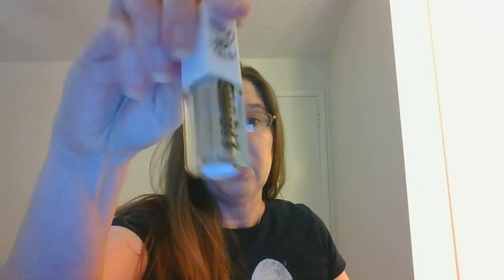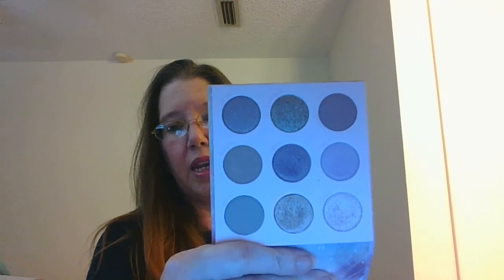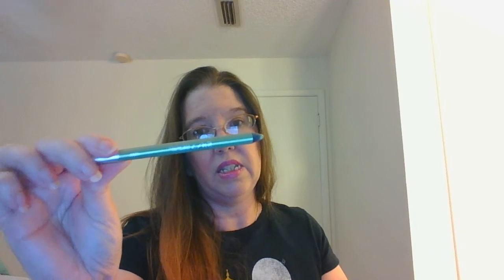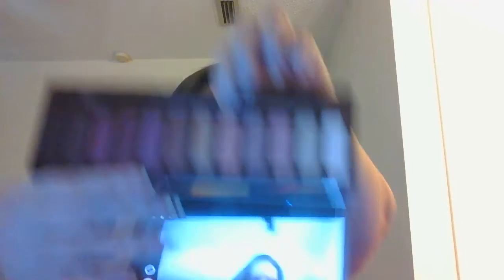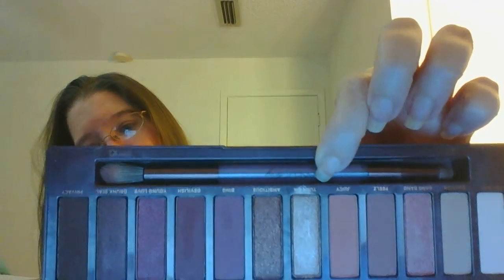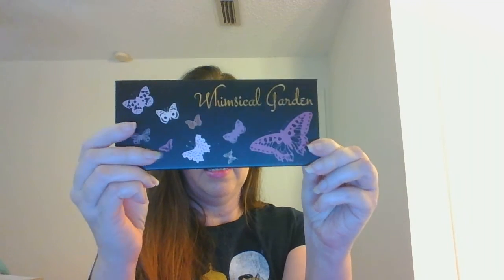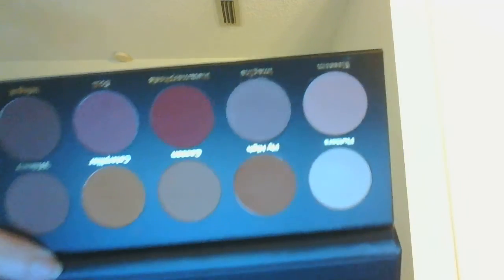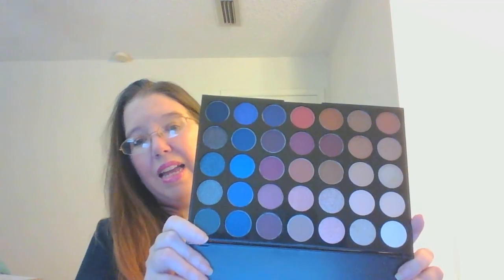Beauty A to Z Aug 2021 | Project Pan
Beauty A to Z